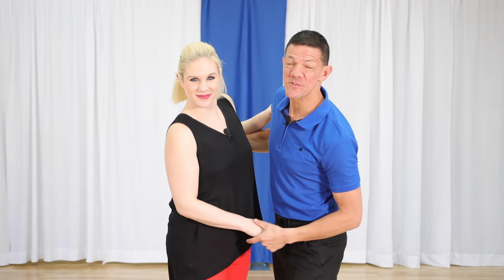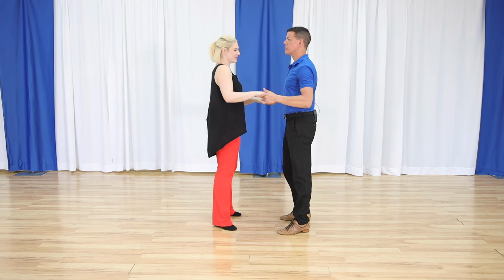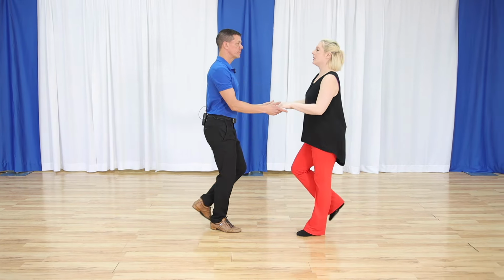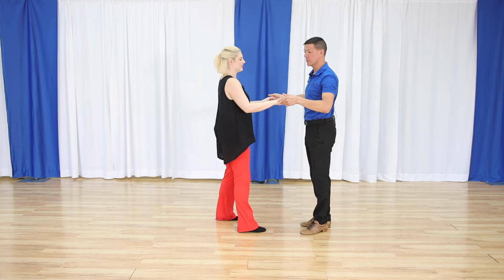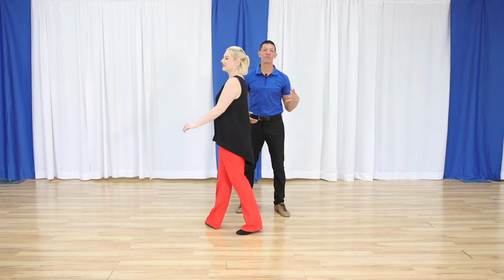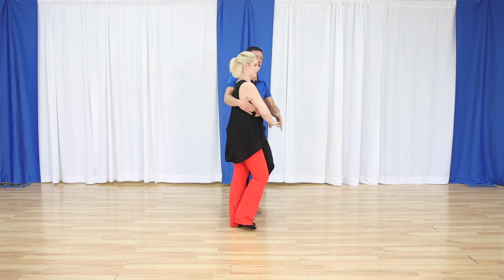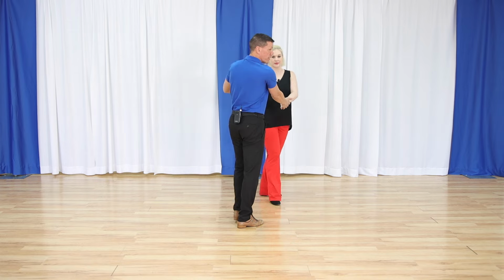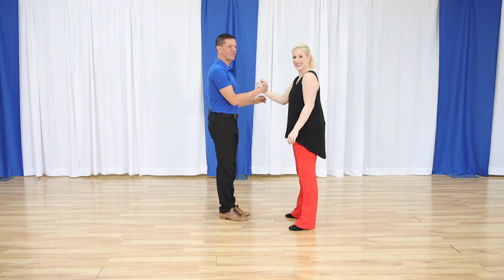Easy Swing Dance Steps for Beginners - The Jitterbug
If you're looking to learn how to dance the easy swing dance steps, then this is the video for you! In this video, we'll teach you the basic jitterbug swing dance steps, so you can start dancing the fun and exhilarating swing dance style today!

This easy swing dance tutorial is perfect for beginners, so you can start dancing the fun and exhilarating swing dance style today! With this tutorial, you'll be able to learn the basic steps necessary to start swinging today!